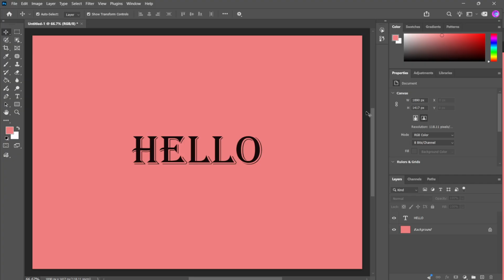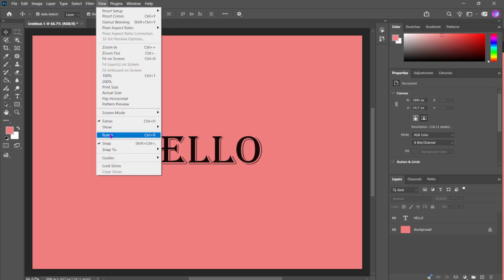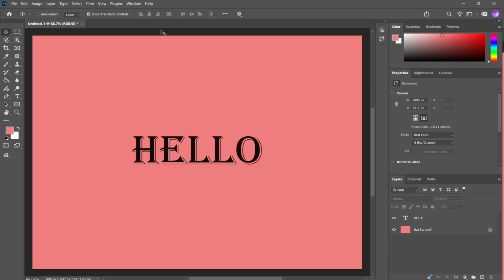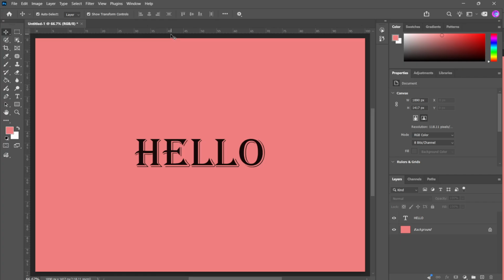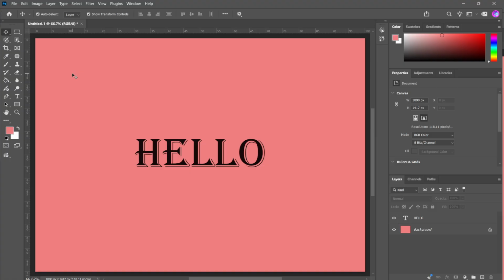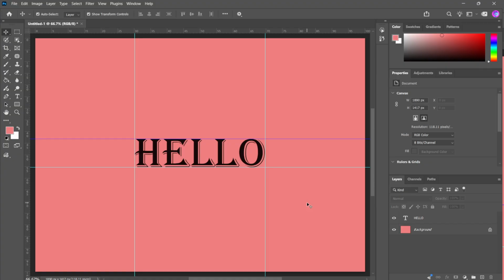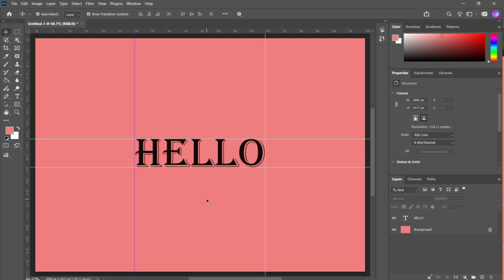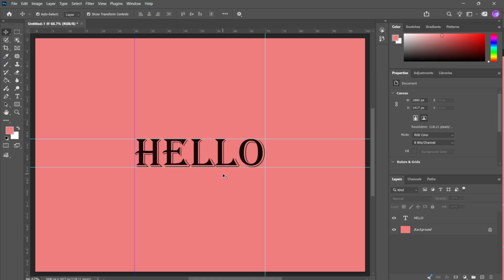How to Add Ruler Guides in Photoshop 2 - 2026 Guide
How to Add Ruler Guides in Photoshop 2026

In today's video, I'll show you how to add ruler guides in Adobe Photoshop. You'll learn how to display the rulers, create horizontal and vertical guides, move and remove guides, and use them to align your designs more accurately.

In today's tutorial, you'll learn:

✅ How to show and hide rulers in Photoshop
✅ How to add horizontal and vertical ruler guides
✅ How to move, lock, and remove guides
✅ How to use guides for precise alignment and layout

This beginner-friendly guide is perfect for anyone who wants to improve their Photoshop workflow and create more accurate, professional-looking designs.